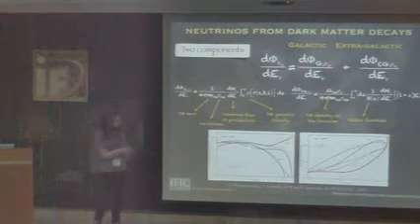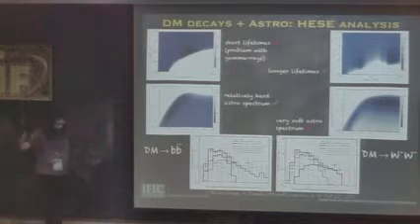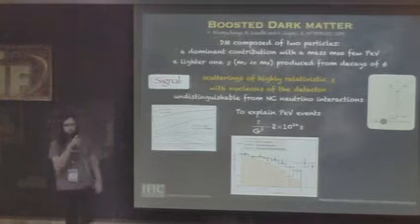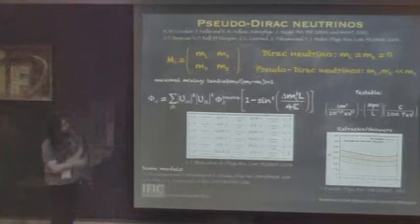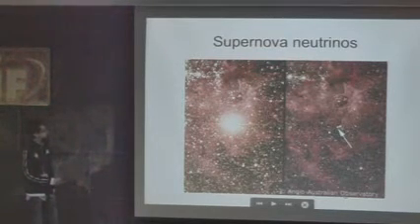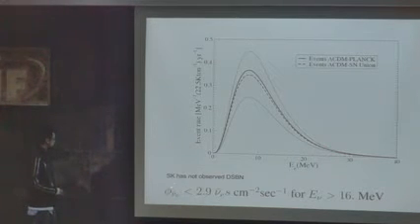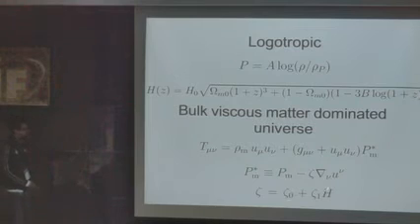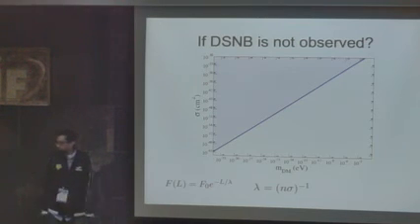Mini workshop on Neutrino Physics nov 9th